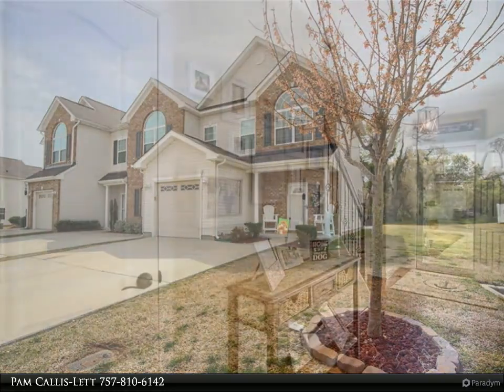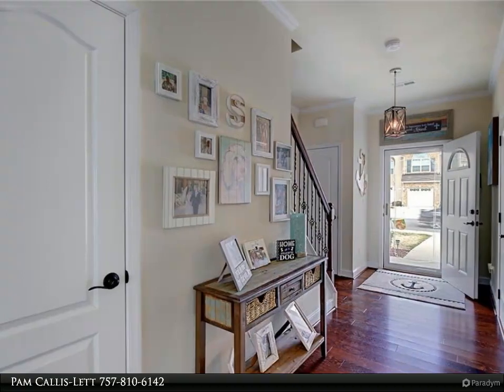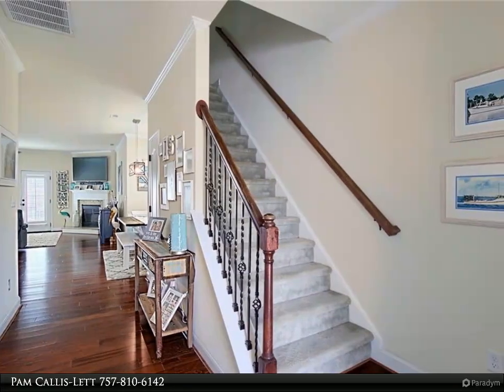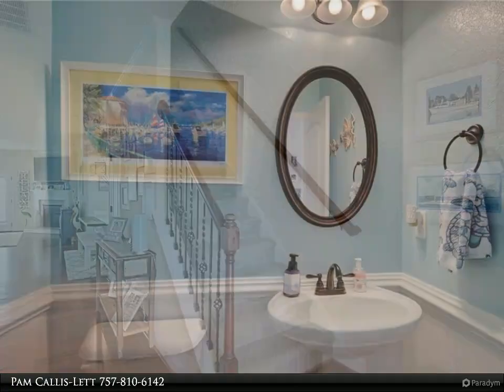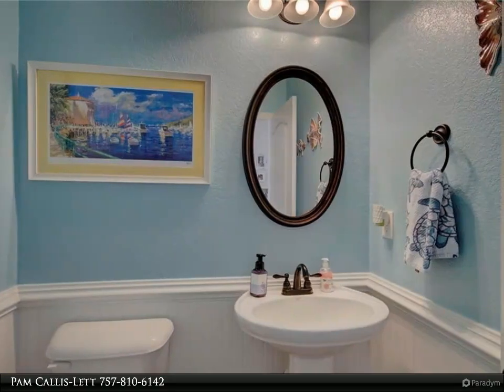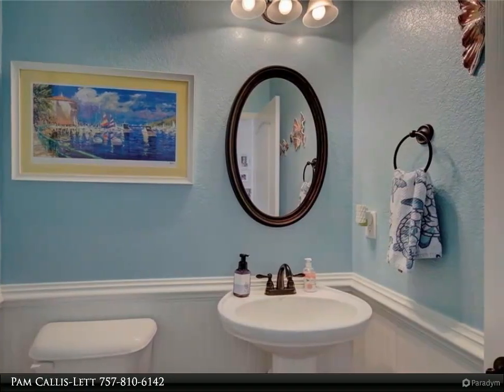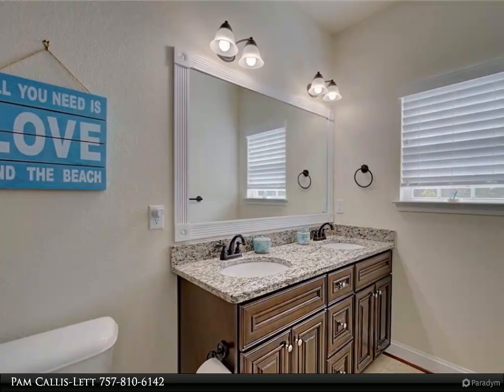Homes for Sale - 7580 Villa CT, Gloucester County, VA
7580 Villa CT
Gloucester County, VA 23062

Beautifully maintained end unit in sought after York River Villas. Maintenance free living less than 1 mile to the Coleman Bridge. Open floor plan with many upgrades to include a walk-in shower, plantation shutters, under counter lighting in the kitchen. Garage floor has been epoxied and walls painted. Private back patio, extended at time of construction and fenced. First floor includes kitchen with granite countertops and bar seating with connecting breakfast nook, half bath and a family room with gas fireplace. Upstairs includes large primary bedroom with tray ceilings, primary bath with granite and double vanity, 2 other spacious bedrooms that have rarely been used. Also another full bath with granite countertops. Don't miss out, this one won't last!

2 full bath, 1 half bath

Pam Callis-Lett
Berkshire Hathaway HomeServices Towne Realty